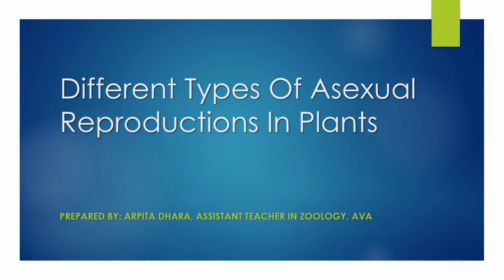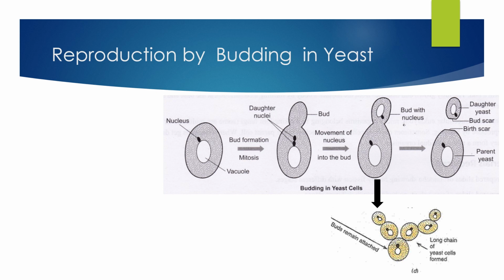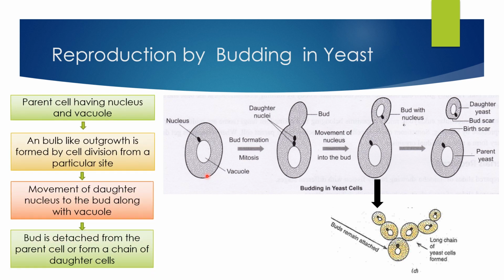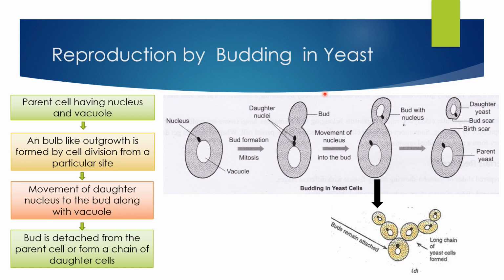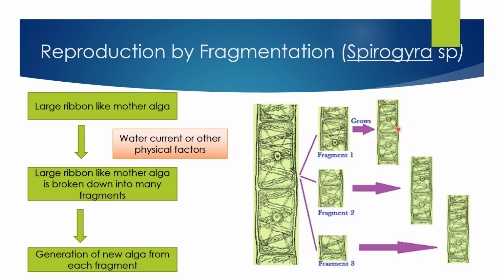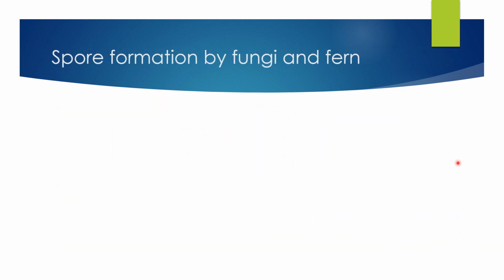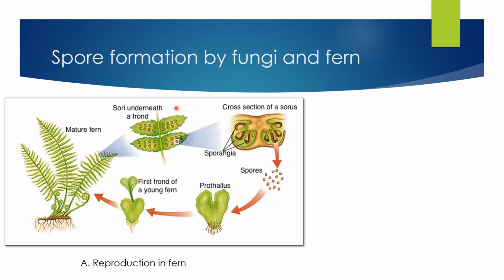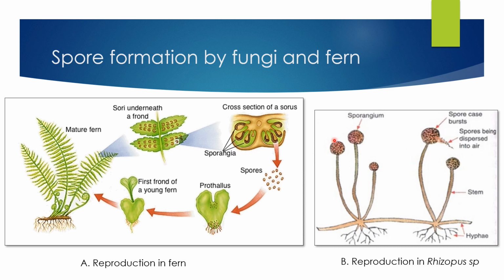Reproduction in plants part 2/ Different Types Of Asexual Reproductions In Plants/ class 7/ CBSE